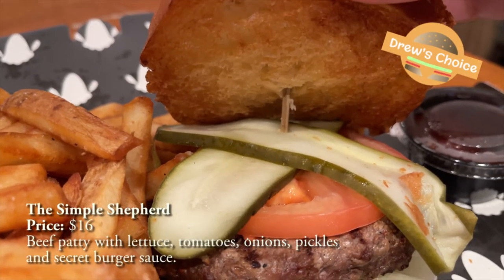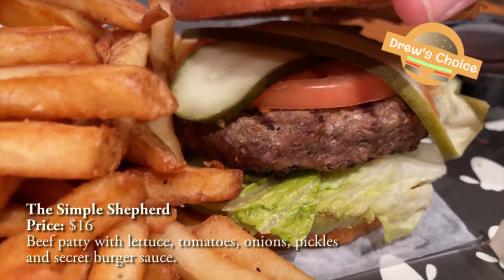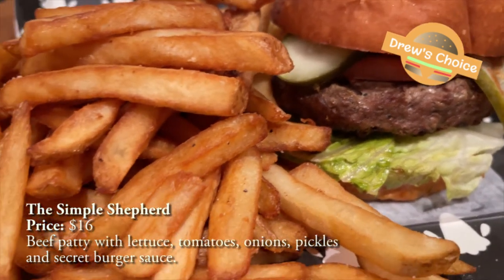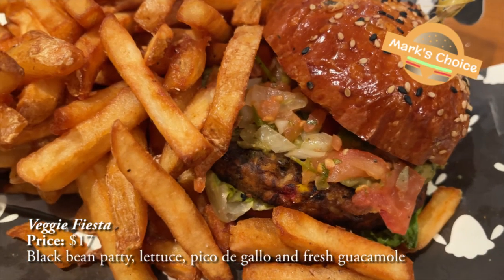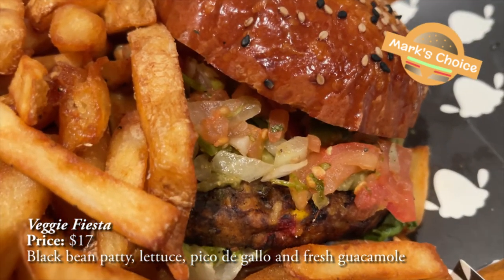BurgerTourTV Season 4: Episode 2 - Black Sheep Burger Co.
Black Sheep Burger Co. is one of the many restaurants to have started during the COVID-19 pandemic and have locations in Toronto, Mississauga and Woodbridge and is available via pickup and delivery through popular ordering platforms.

Black Sheep Burger has a great variety of gourmet burgers, sliders and poutine. They currently have more than six types of burgers, including beef, chicken, chorizo and veggie.